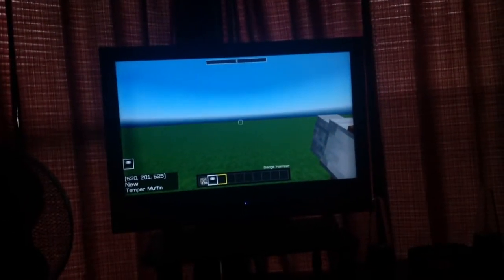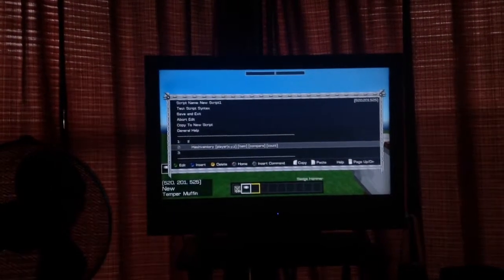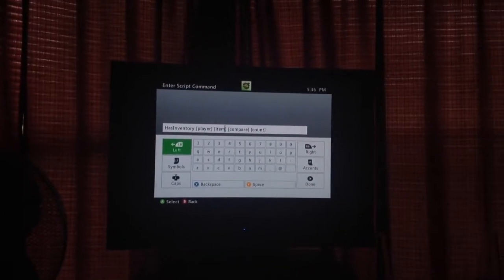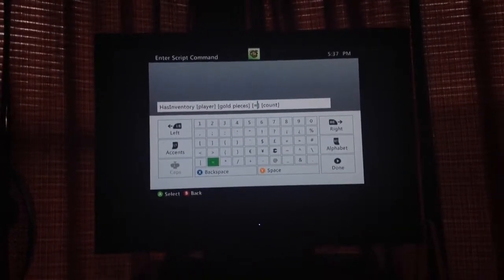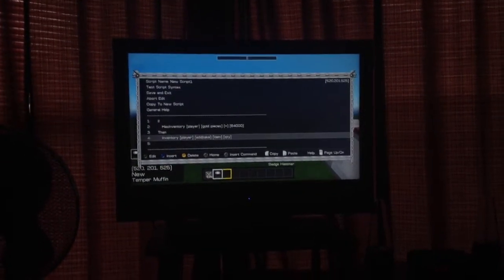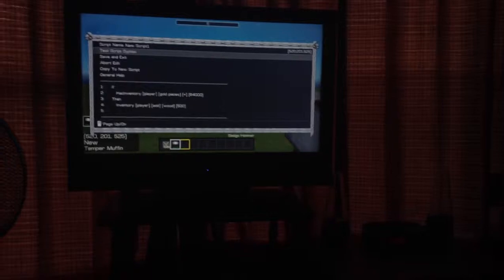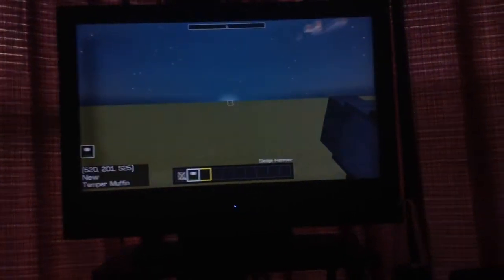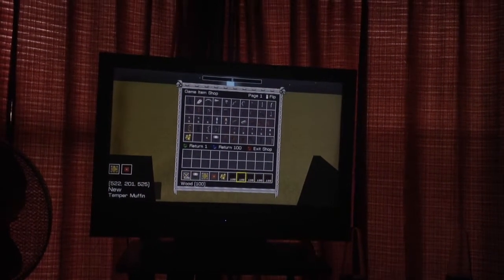TMF scripts tutorial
TMF( total minor forge) script tutorial if this help you in any way please let me know in the comments let's see if we can hit 10 subscribers by the end of this week

 Check out Temper Productions channel cool guy also has amazing videos